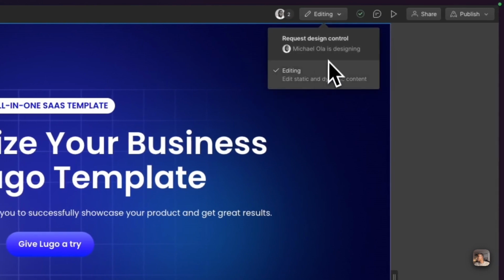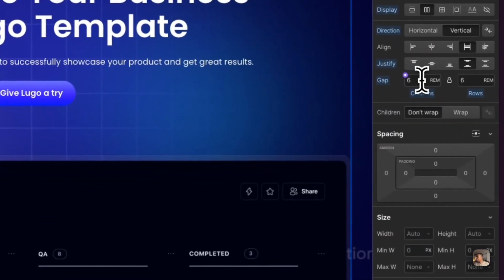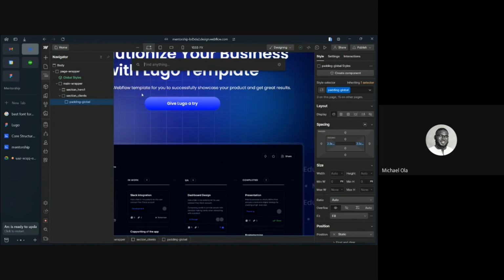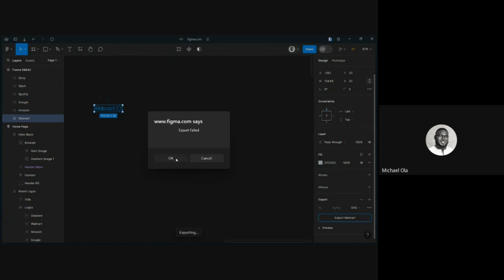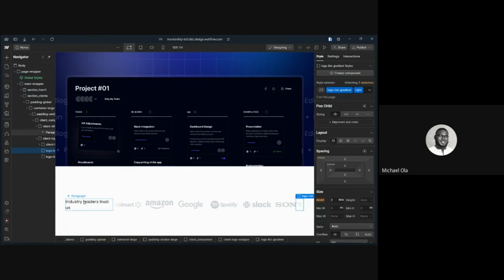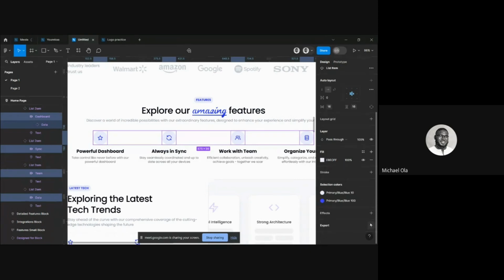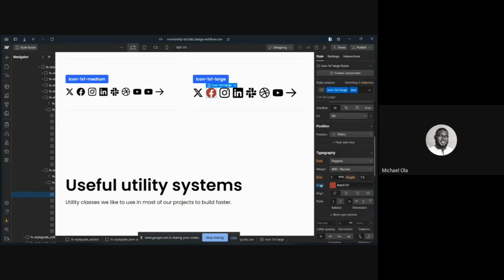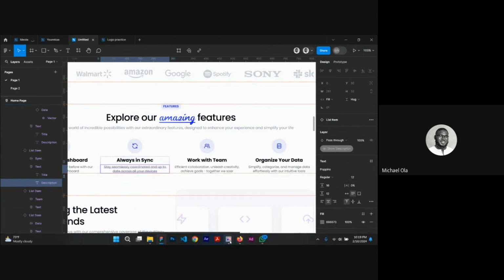Hands-on practical Webflow Mentorship - 2.0 (Building the body section) - day 4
Unlock the Power of Webflow: Hands-On Practical Mentorship

🌐 Why Choose Our Mentorship?

✅ Hands-On Learning: This isn't your typical webinar. Dive deep into Webflow with practical, real-world projects. Learn by doing, and watch your skills evolve.

✨ Personalized Guidance: Our experienced mentors are here to guide you every step of the way. Get personalized feedback, ask questions, and overcome challenges with one-on-one support.

🏆 Portfolio-Ready Projects: Walk away with a portfolio-worthy project that showcases your newfound Webflow expertise. Impress clients and employers with your hands-on experience.

🤝 Community Connection: Join a vibrant community of like-minded individuals. Network, collaborate, and grow together. The journey is always better when shared! I will be there through every step of your journey.